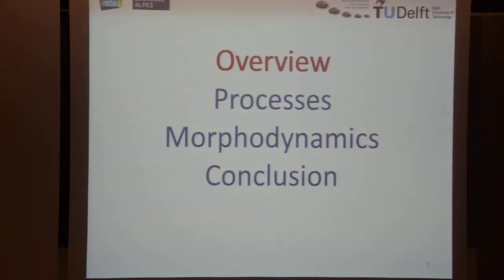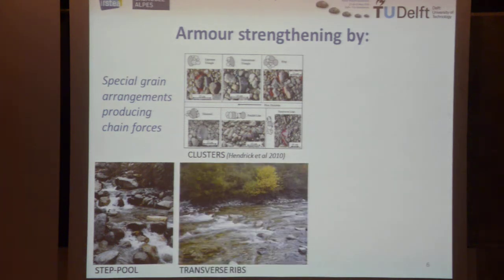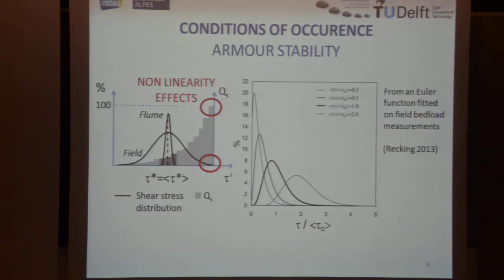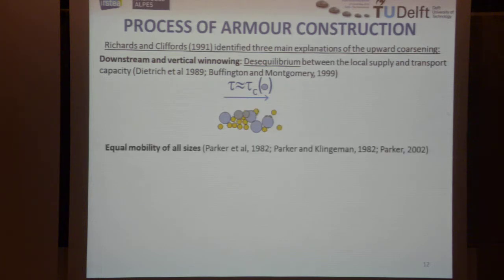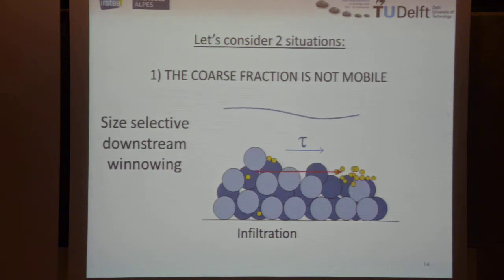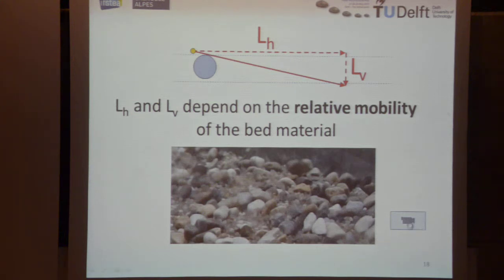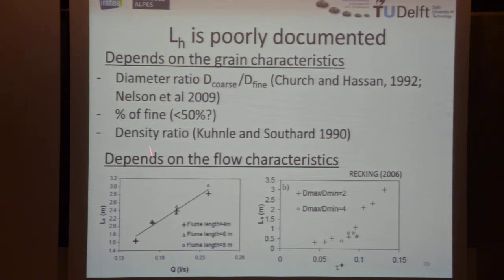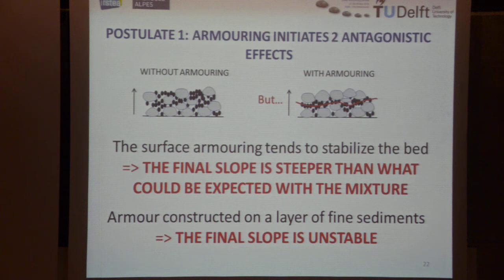Alain Recking - 01